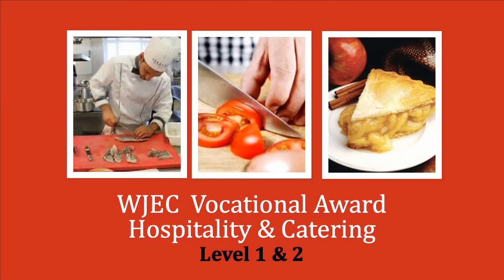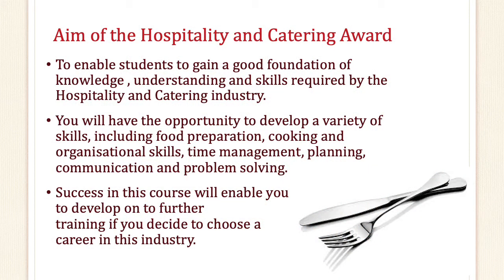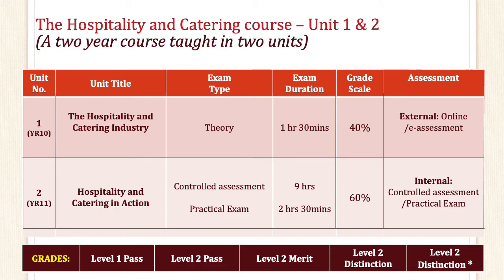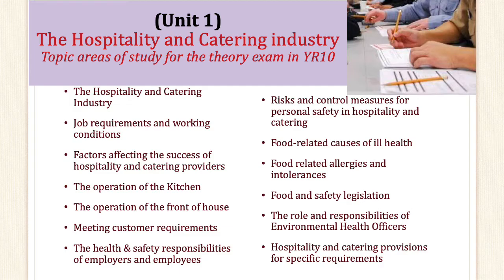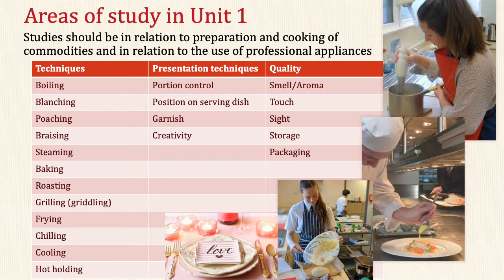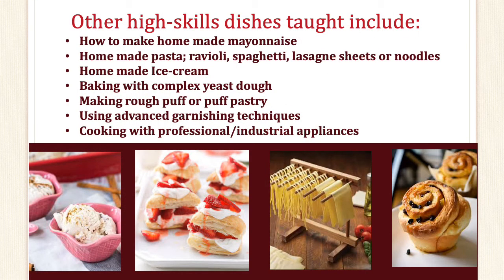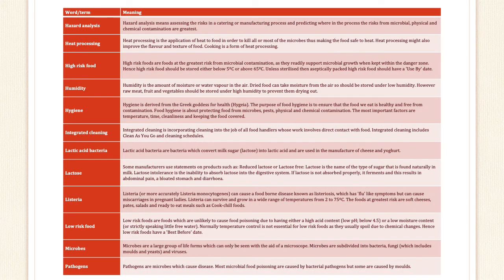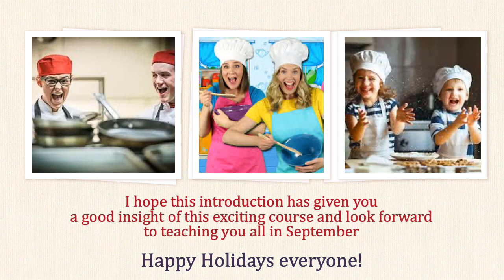Introduction to Hospitality and Catering Level 1/2